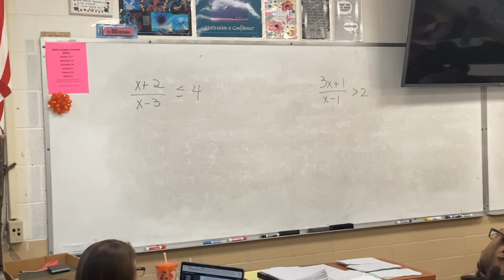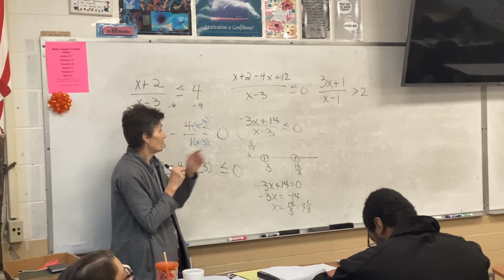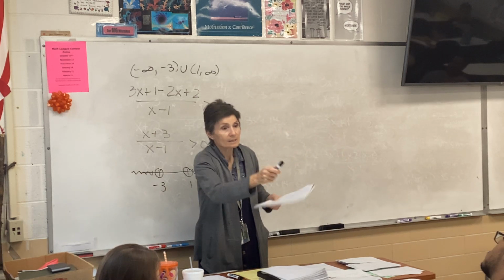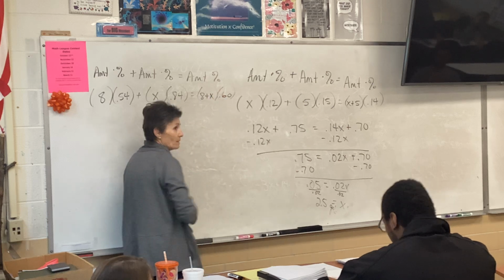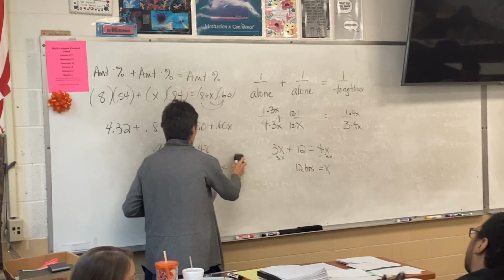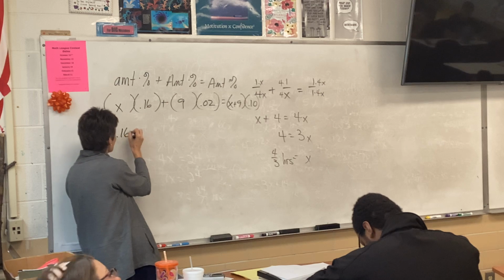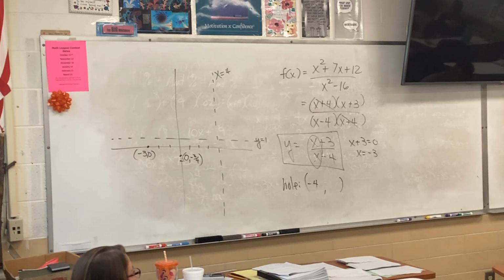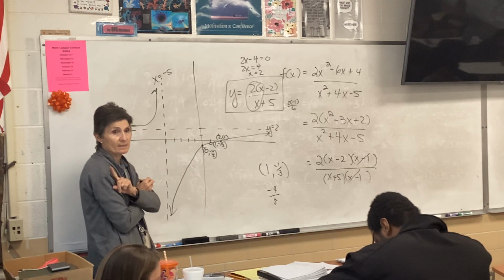Precal C Notes 2.8 #10-11; Notes Word Probs 1-4 and HW Ptc. 1-4